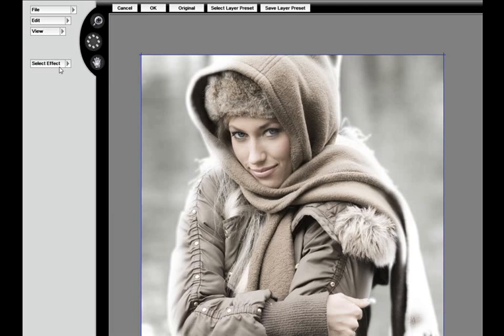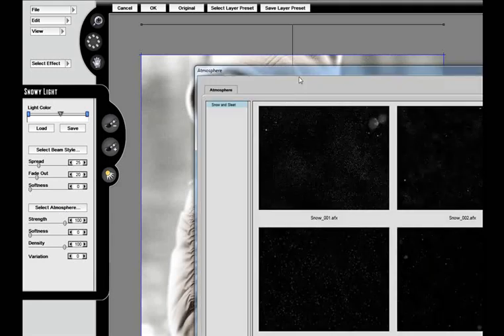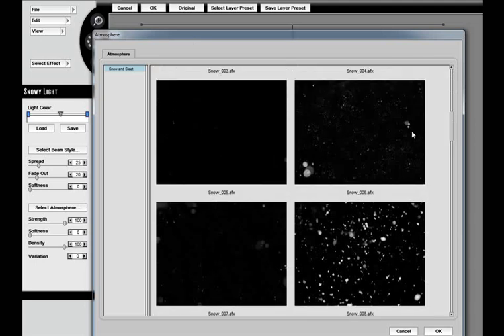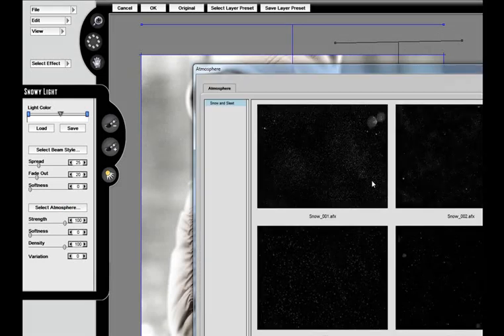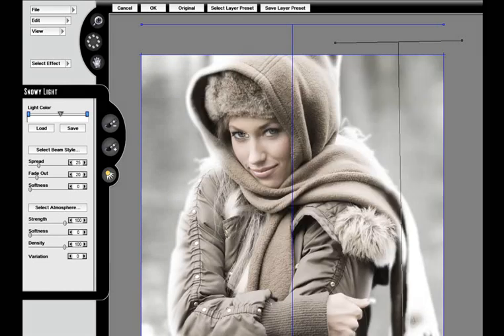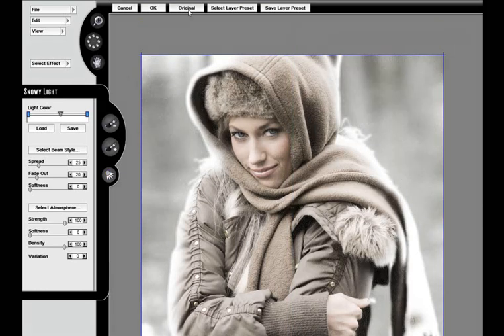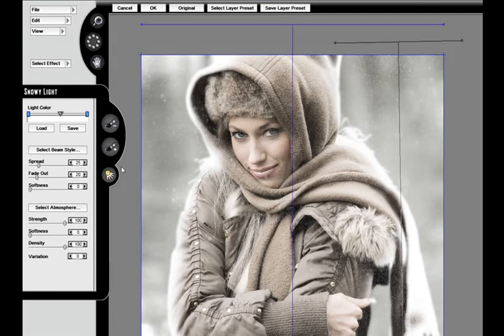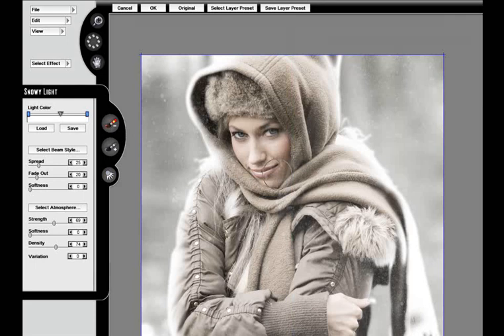Using Atmospherics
In this training video you will learn how to use Atmospheric effects like Snowy Light. These effects generate photo-realistic atmospheric effects through light beams.